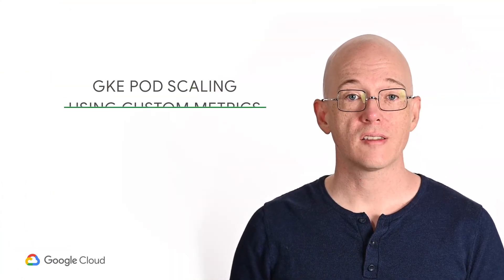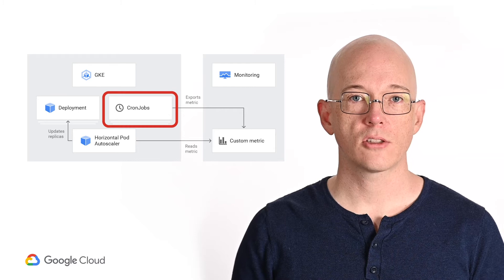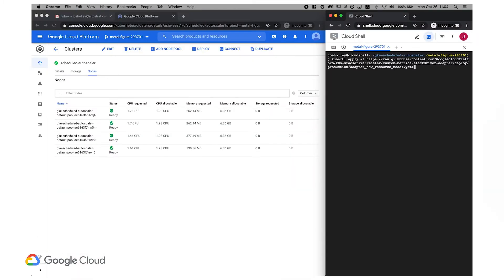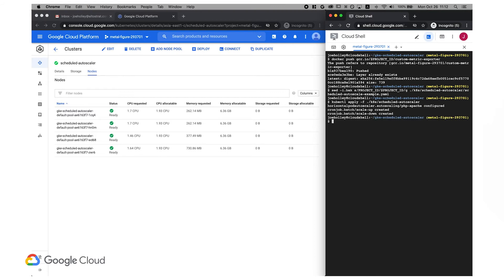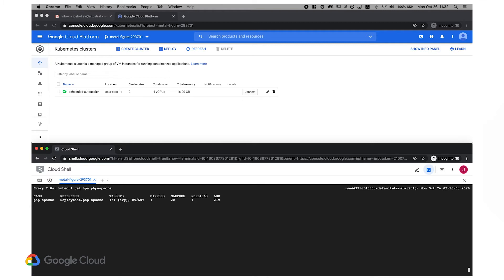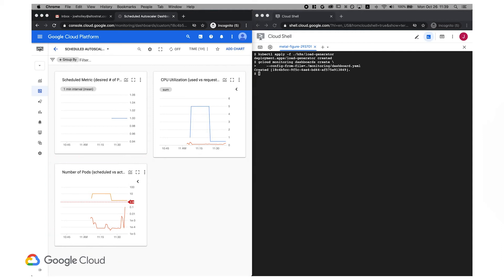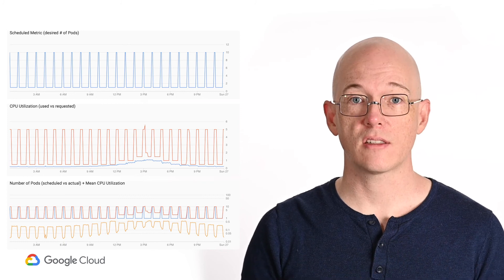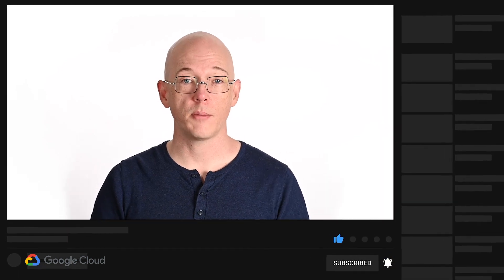Level Up - GKE Pod Scaling using Custom Metrics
Welcome to Level Up - the show where we show you how to solve problems with Google Cloud, hands-on.

This episode is based on Fernando Rubbo's reference guide on Reducing costs by scaling down GKE clusters during off-peak hours, aimed at helping customers to reduce costs by using a scheduled autoscaler that scales clusters up or down for predictable traffic demand. For example, you can save money by scaling down your cluster to the minimum during the night or at other times when usage is lower. A similar approach can also be used to increase capacity previous to known events, such as daily peaks, ad campaigns, weekend traffic, and so on.

00:17 - Introduction and target audience
00:49 - Architecture overview
01:17 - Hands-on: Setting up and deploying the application
02:00 - Hands-on: Configuring GKE to handle Cloud Monitoring custom metrics
02:50 - Hands-on: Configuring HPA to use the custom metric
03:46 - Hands-on: Load testing and visualization
04:46 - Hands-on: Verification and validation
05:26 - Wrap-up and special thanks